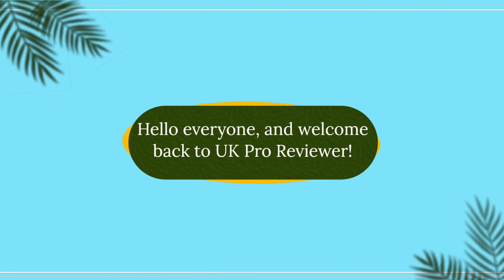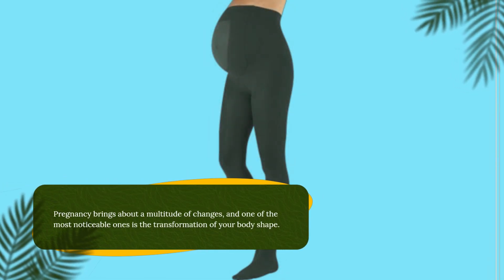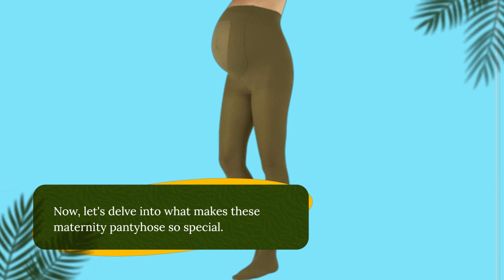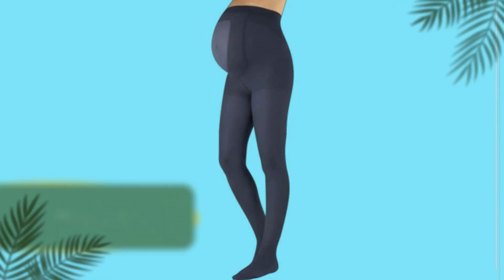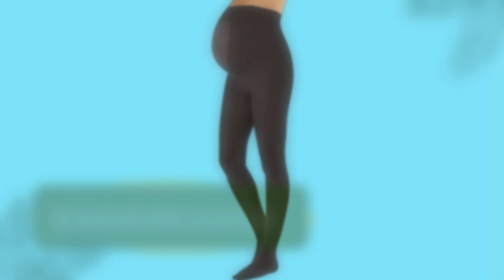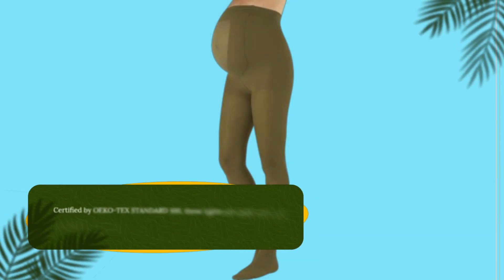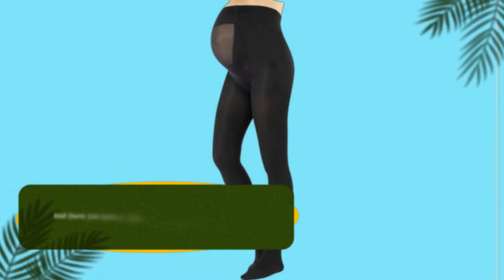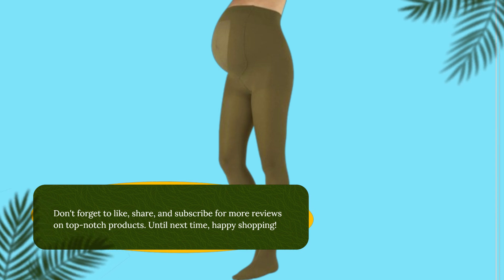👶 Best Pregnancy Tights | CALZITALY - Opaque Maternity Pantyhose 👖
Amazon Product Name : CALZITALY - Opaque Maternity Pantyhose

Welcome to our guide on the Best Pregnancy Tights! Pregnancy is a beautiful journey, but it also comes with its own set of challenges, including finding comfortable and supportive clothing options. That's where the Best Pregnancy Tights come in. These specially designed tights offer expecting mothers the perfect combination of style, support, and comfort to accommodate their growing bump. With features like stretchy belly panels, reinforced seams, and adjustable waistbands, these tights provide gentle compression and support to help alleviate discomfort and promote circulation. Whether you're dressing up for a special occasion or simply want everyday comfort, our top picks for the Best Pregnancy Tights have got you covered. Say goodbye to uncomfortable waistbands and hello to a snug and supportive fit that grows with you throughout your pregnancy journey. Treat yourself to the comfort and style you deserve with our recommended pregnancy tights.